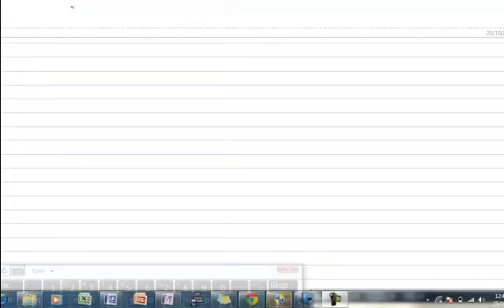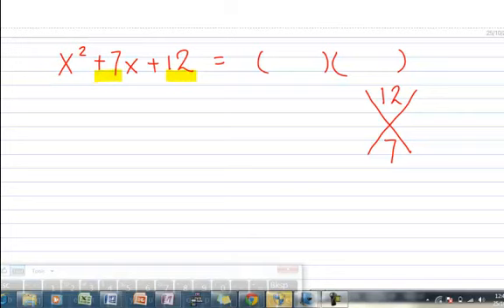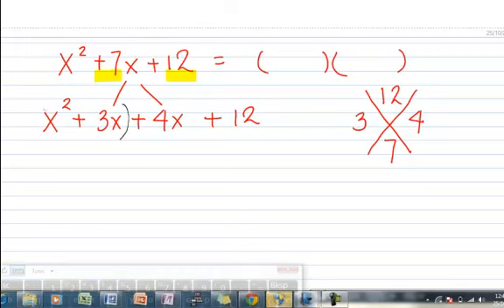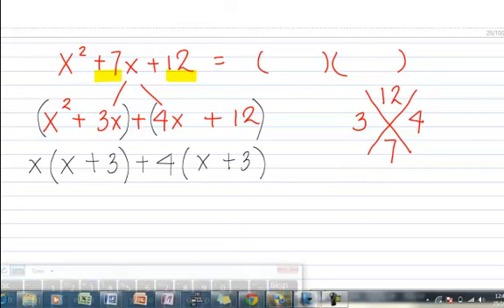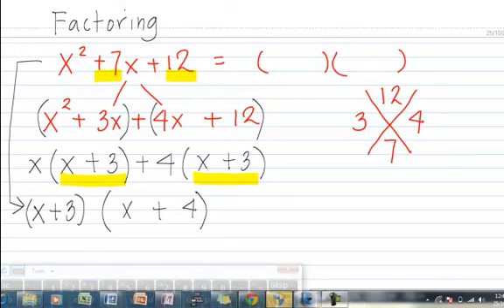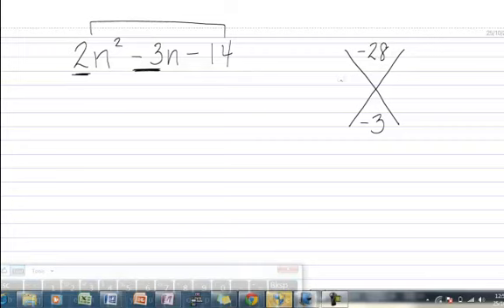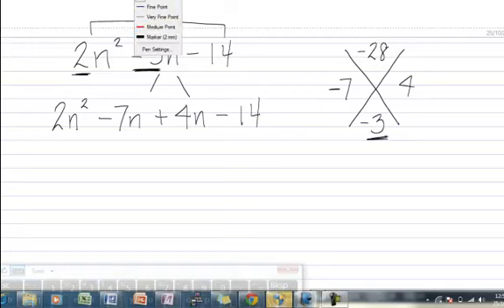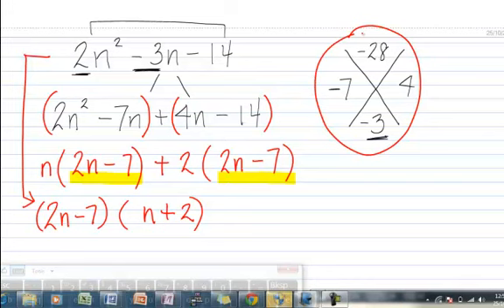4.2--Factoring Quadratic Expressions (Review)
Factoring quadratic expressions (coefficient of the squared variable of 1 and not equal to 1)